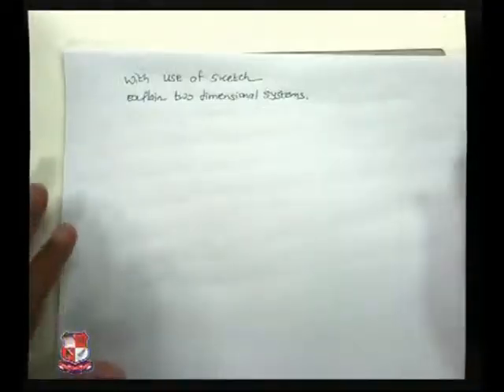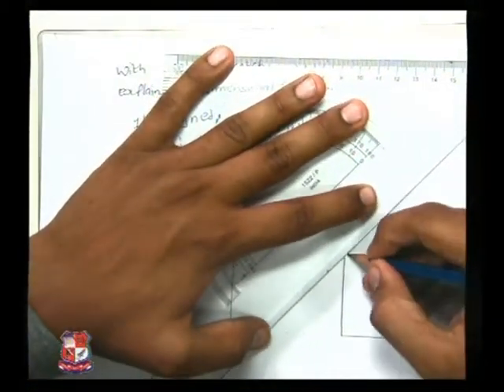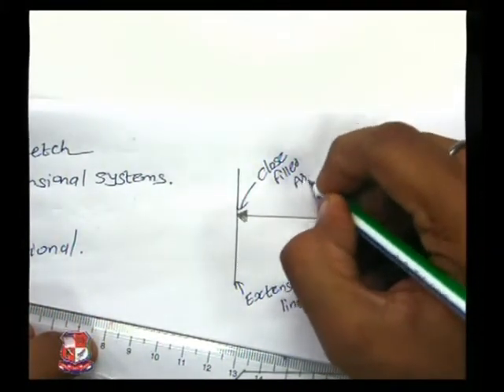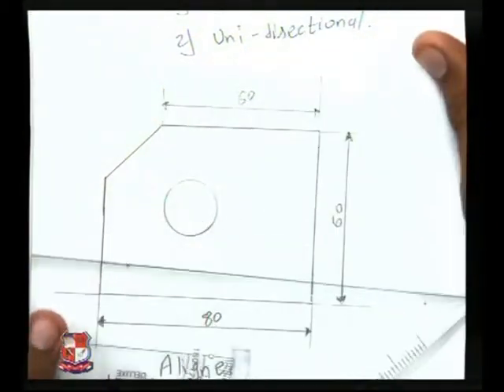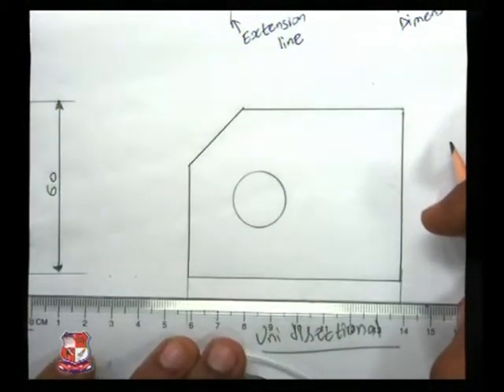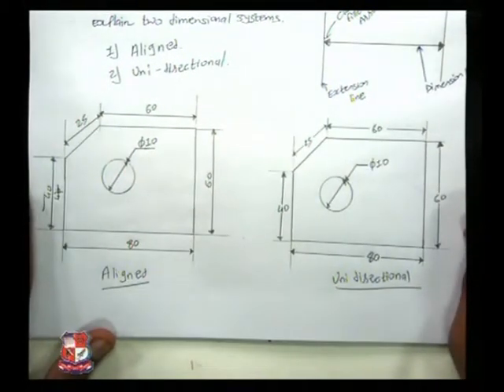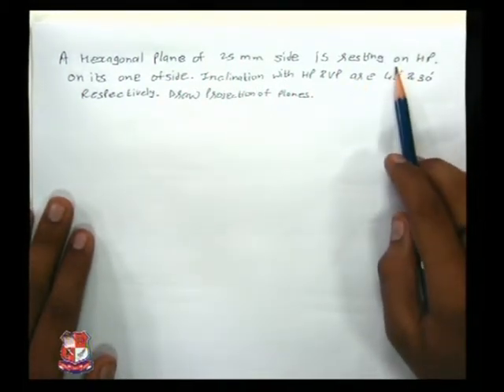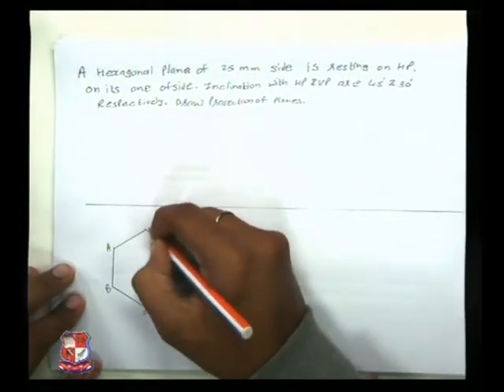Arpan Pandit Engineering Drawing GTU Question Paper with Solution Exam February 2010 7